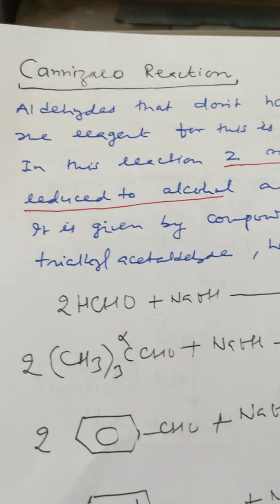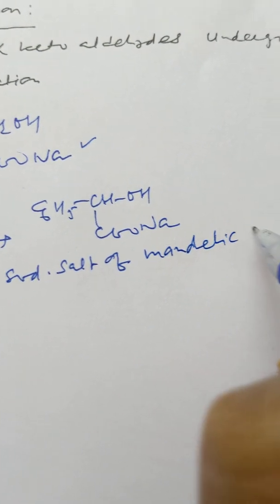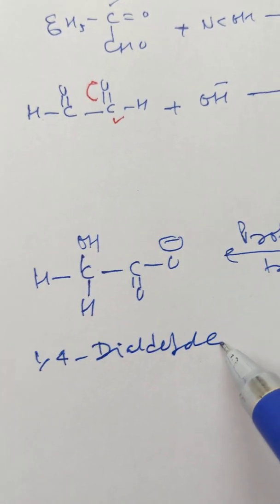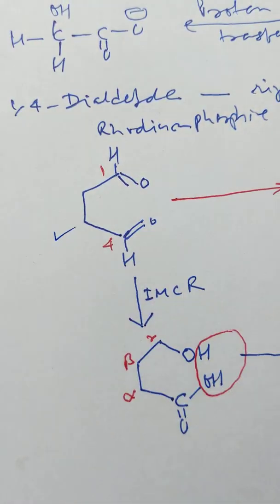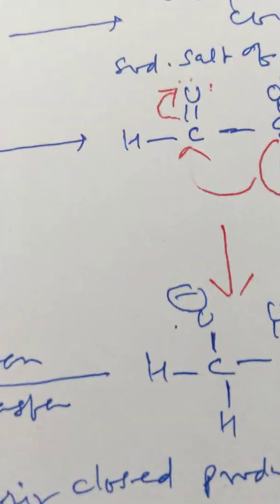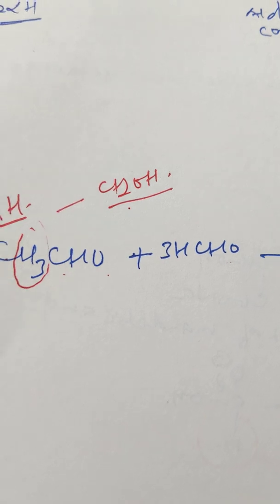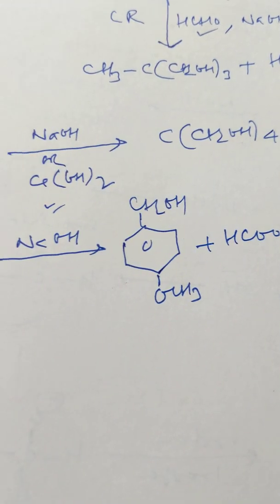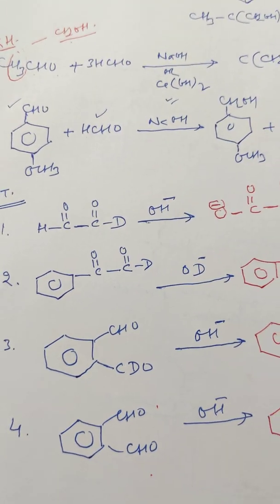Cannizaro Reaction Part-2 For MSc Final